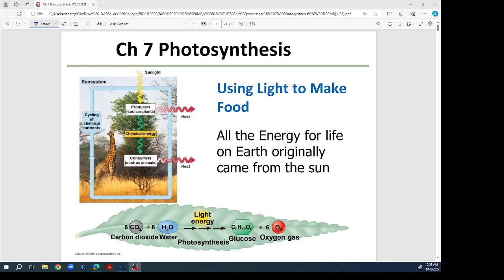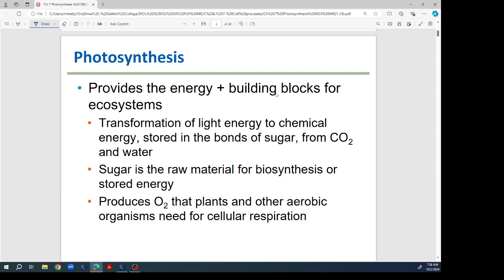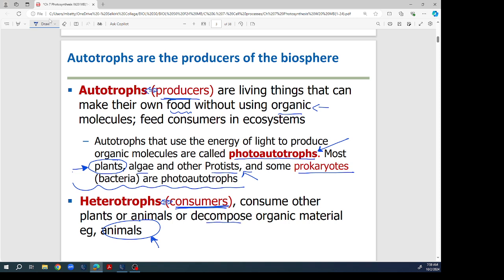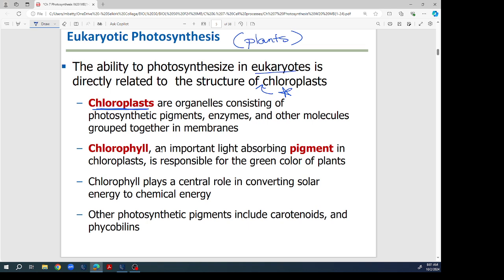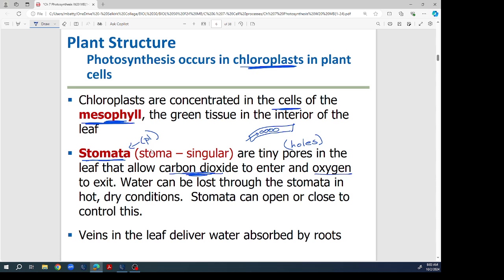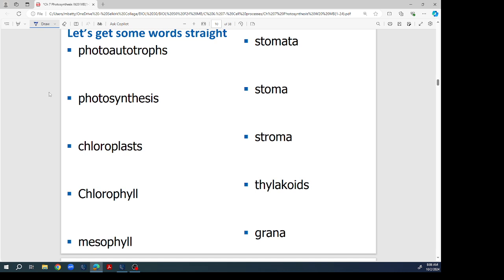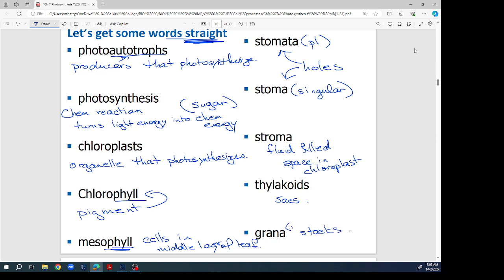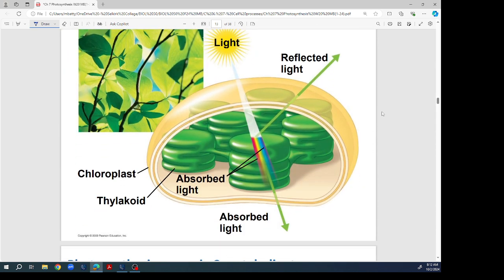BIOL 50 Ch 7 Part A Intro